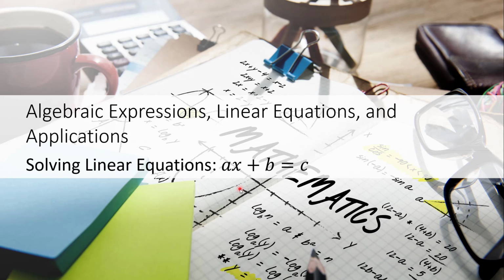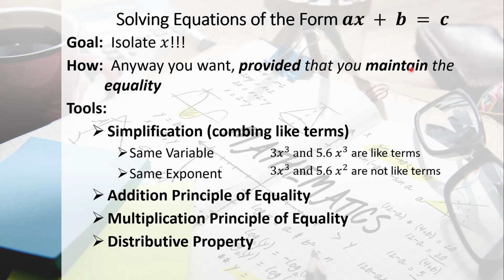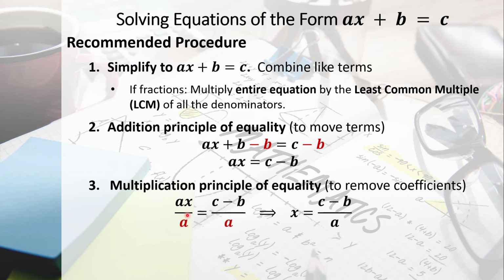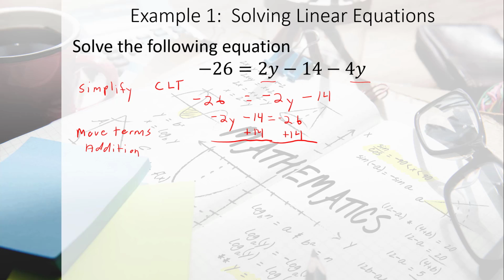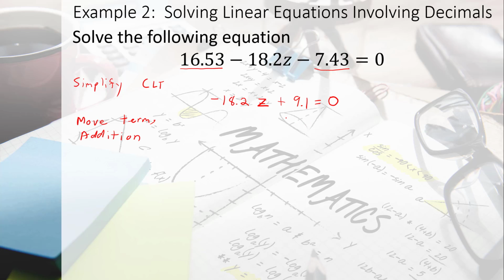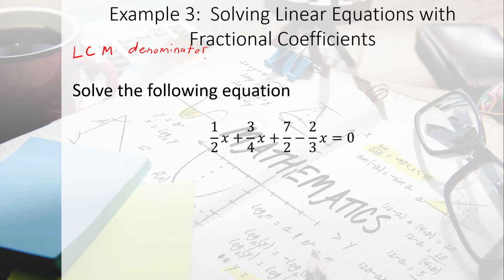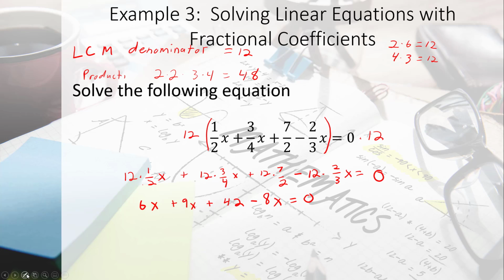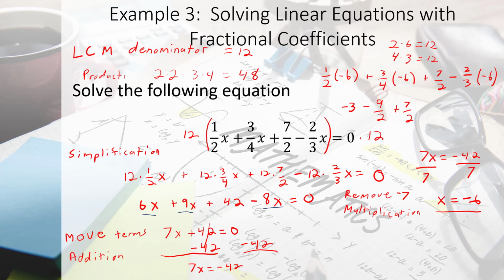MA 114 Section 2 4